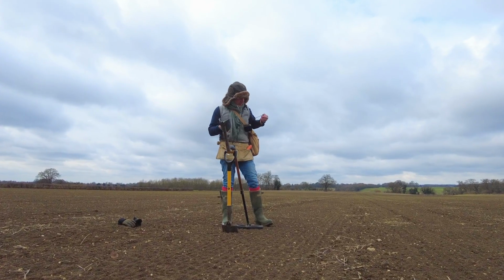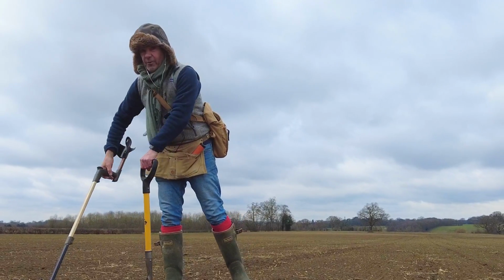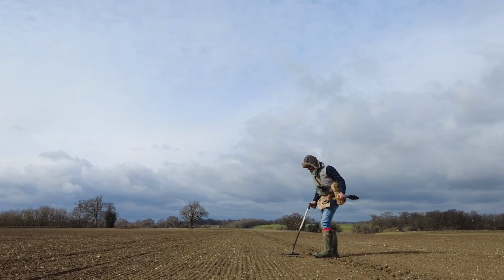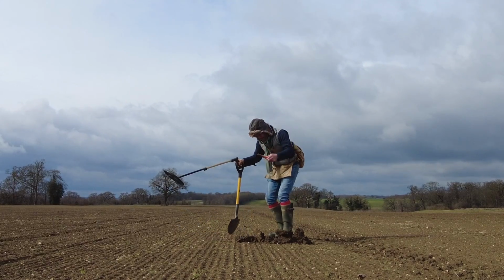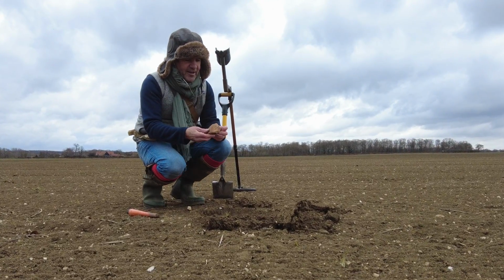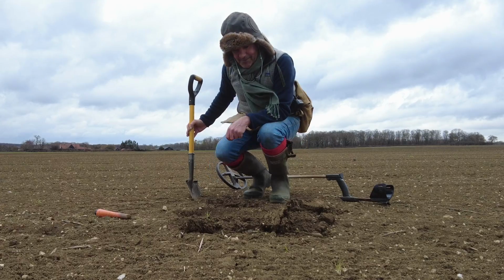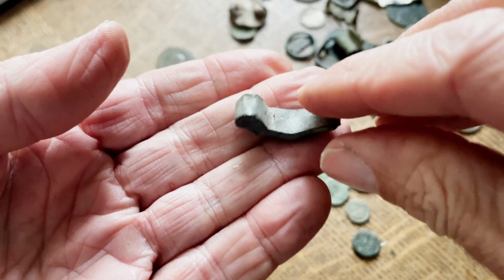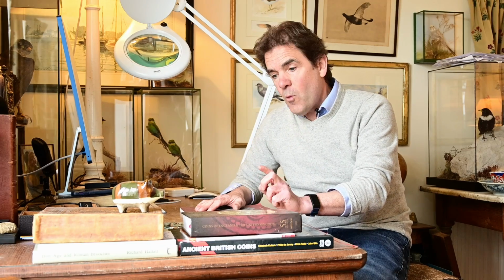FANTASTIC Metal Detecting on ROMAN VILLA Site!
Great little hunt, Metal Detecting before the snow came down on a well known Roman Villa Site with the XP Deus! Loads of coins and a particularly good livery button and Crispus bronze (324AD).

But for more ⭐️Heroic Metal Detecting Adventures⭐️ please follow HolzHammer Sagas...

MY EQUIPMENT:
⭐️The XP Deus I (Lite) which I use, is now at the incredible price of only £449 (Regtons are selling via Amazon) Please use this link as then I get looked after too! Thank you!

   ⭐️For The Spade I use:

     ⭐️For the Garrett Pinpointer I use:

       ⭐️And I managed to find the CARHARRT Finds Pouch  too... its here!!!

And for all your Metal Detecting needs... advice, ID, stories (and camaraderie!!!) please go - you will find them very helpful

And for my Film Work I use:
⭐️DJI Pocket 2 - very handy wide angle camera and gimbal:

⭐️The Sony ZV1; This is the best camera of its type I have bought:

⭐️Tascam Digital Sound Recorder: wouldn't leave home without it now...

⭐️Mini Mavic 3: Bloody good fun Drone!

HQ KIT!
⭐️Large Desk Magnifying Glass:

⭐️Small Desk Magnifying Glass: